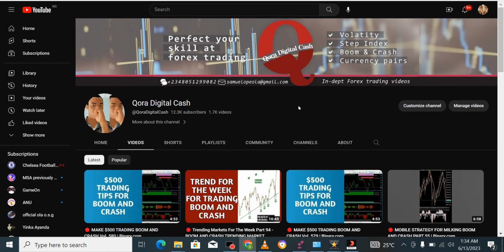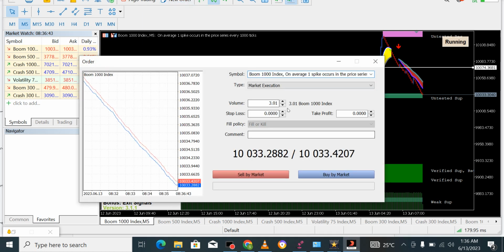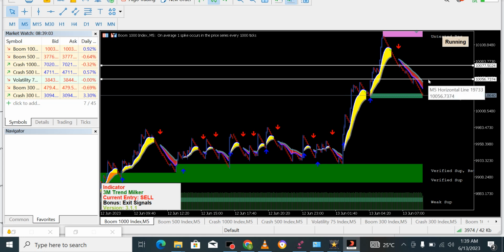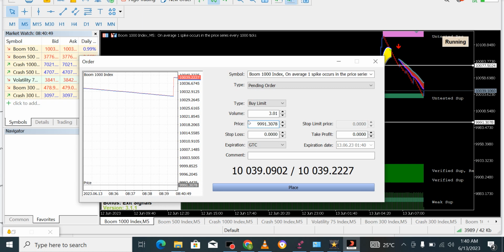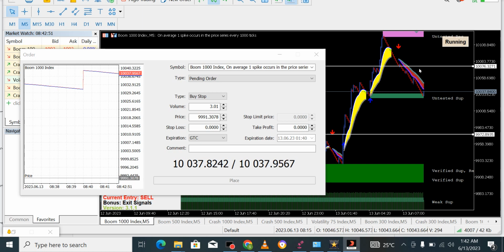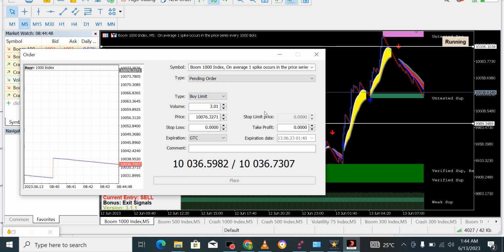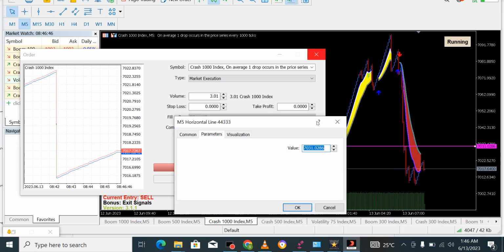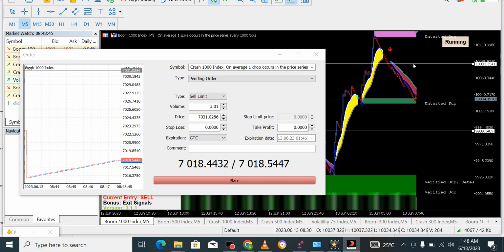🔴 HOW TO SET PENDING ORDERS TO TRADE BOOM AND CRASH | Binary.com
🔴 HOW TO SET PENDING ORDERS TO TRADE BOOM AND CRASH | Binary.com | Make Money Online | Deriv.com

Trading Rules:

1.

2. Fund Account to use real money or practice with demo fund first before using real money.

or

CONQUERING THE 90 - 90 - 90 RULES IN FOREX TRADING